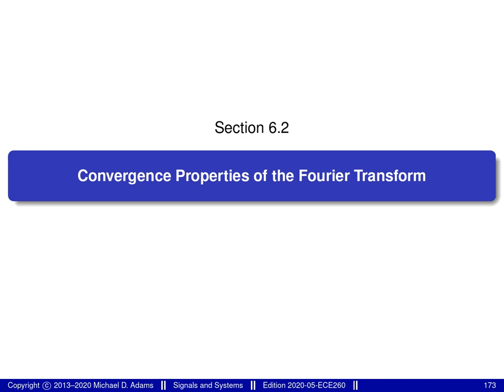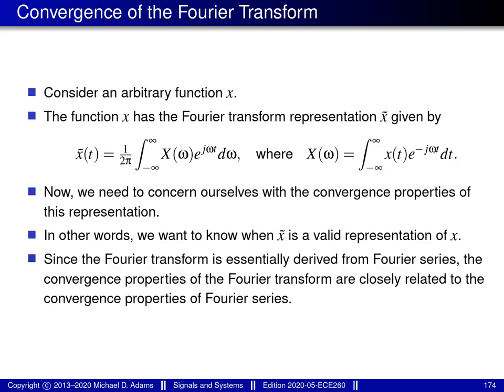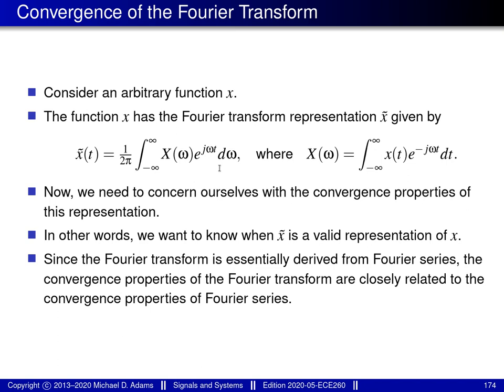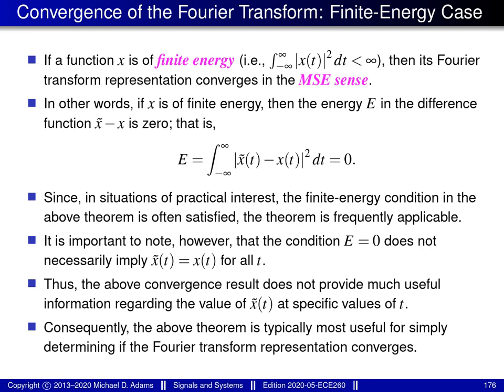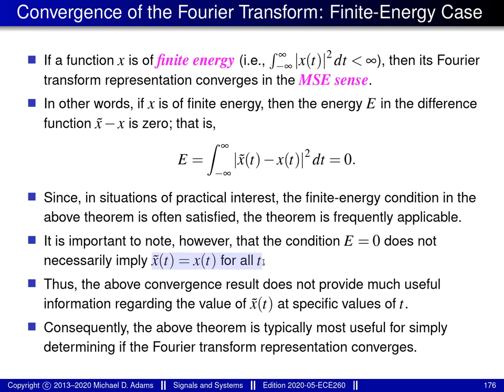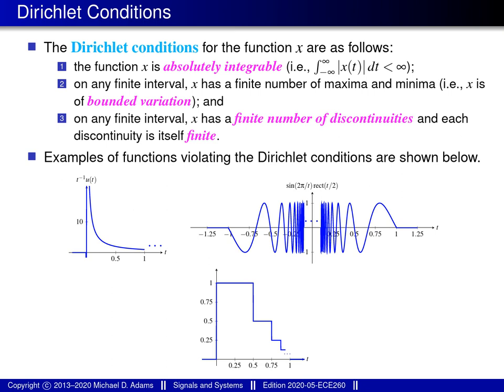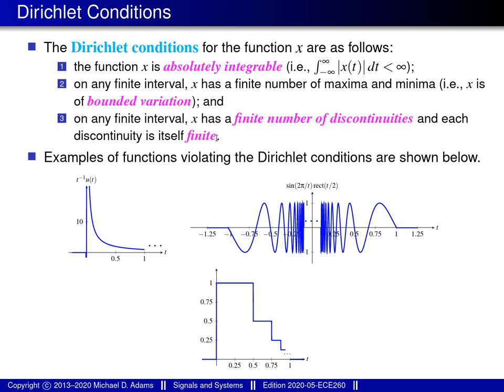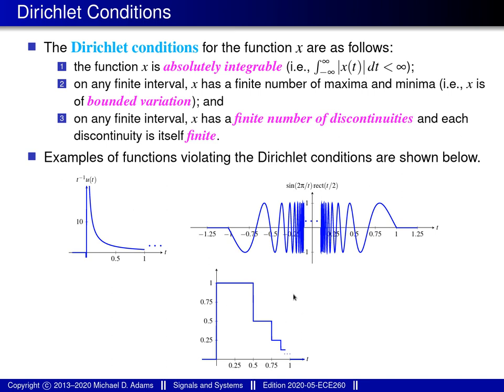ECE 260 --- CT Fourier Transform --- Convergence Properties of the Fourier Transform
[00:00]: [ctft] Section: Convergence Properties of the Fourier Transform
    [00:32]: [ctft] Convergence of the Fourier Transform
    [02:26]: [ctft] Convergence of the Fourier Transform: Finite-Energy Case
    [04:14]: [ctft] Dirichlet Conditions
    [08:45]: [ctft] Convergence of the Fourier Transform: Dirichlet Case
    [10:45]: [ctft] Example 6.6